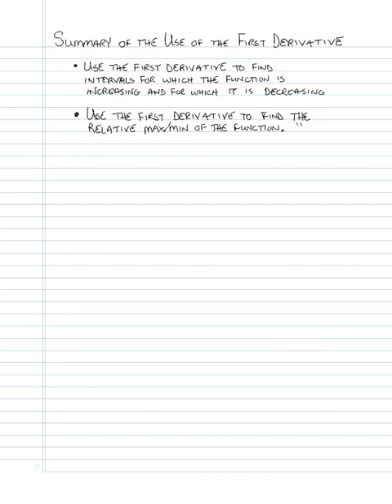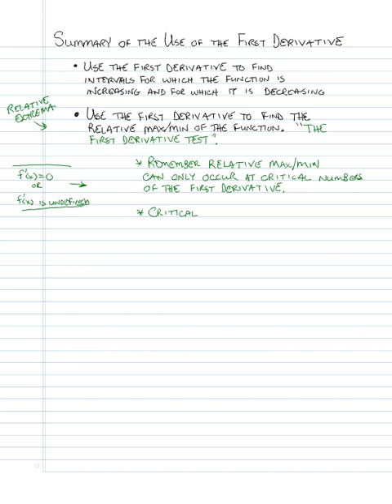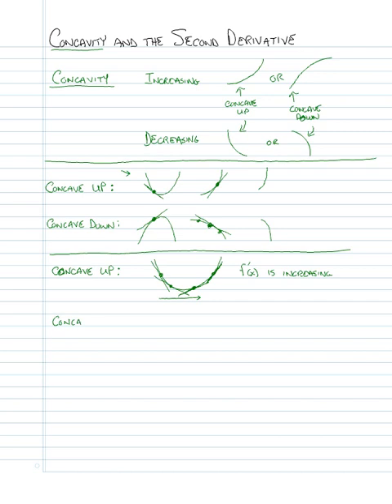13.3 Concavity - Introduction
A discussion of what concavity of a graph or function means and the technique used to determine the intervals for which a graph is concave up or concave down.  Inflection points and determining where they occur is also discussed.